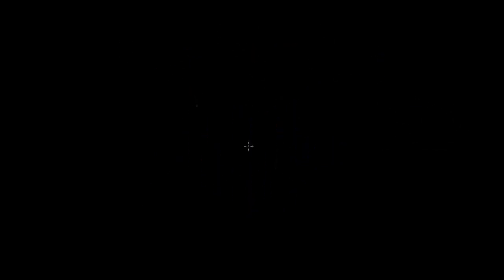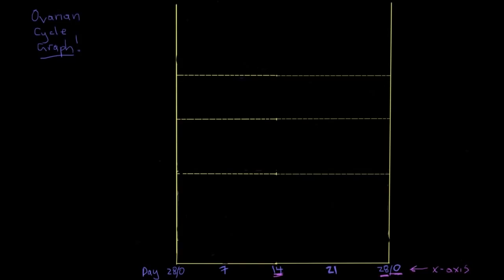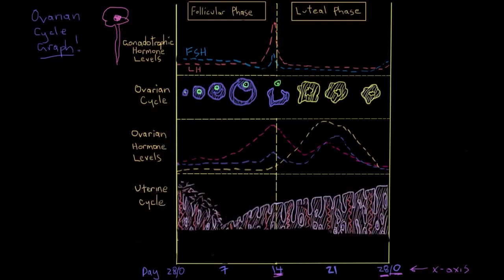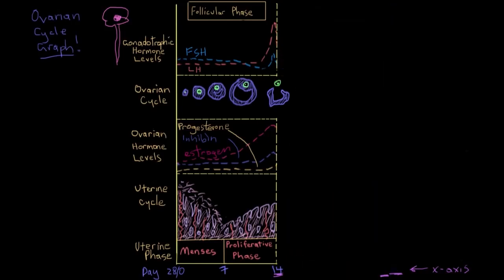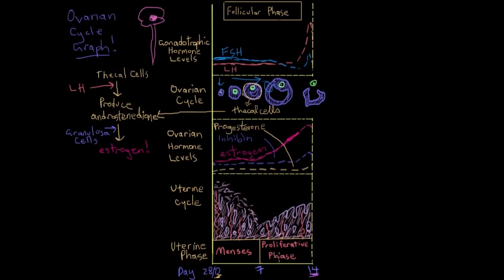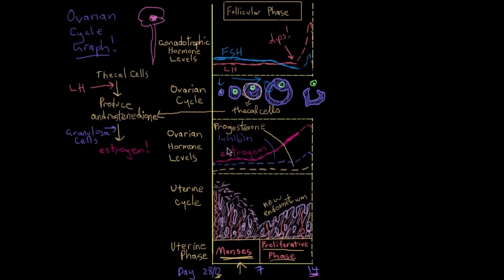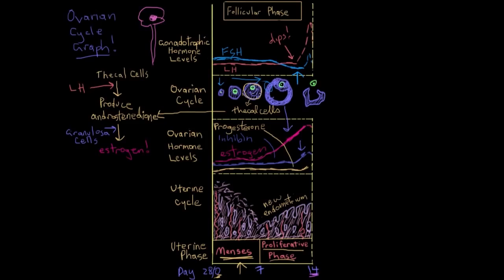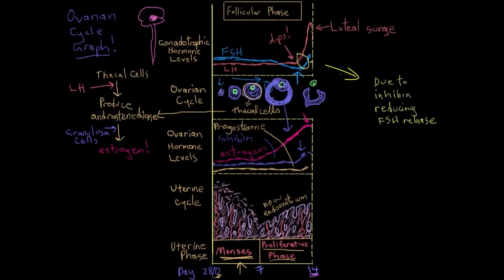Reproductive cycle graph-Follicular phase | NCLEX-RN | Khan Academy